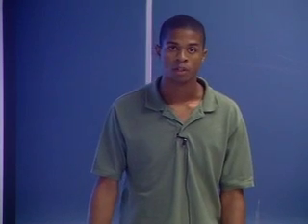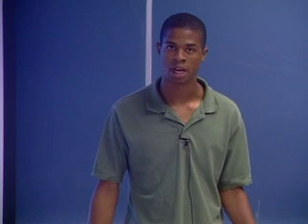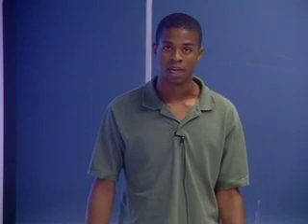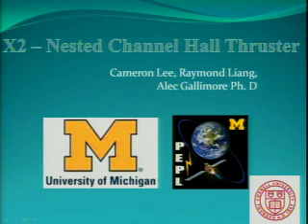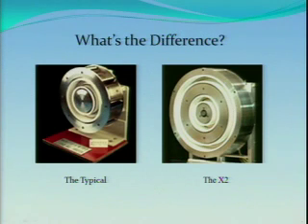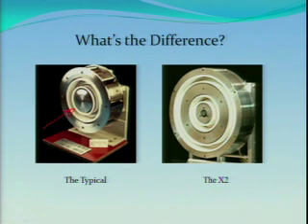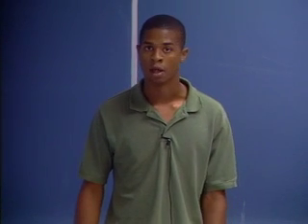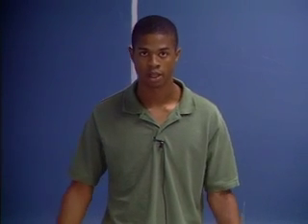X2-Nested Channel Hall Thruster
Cameron Lee